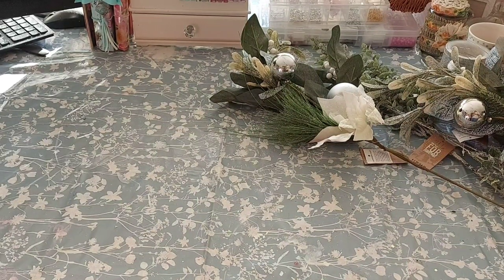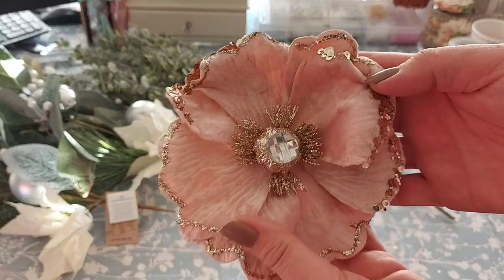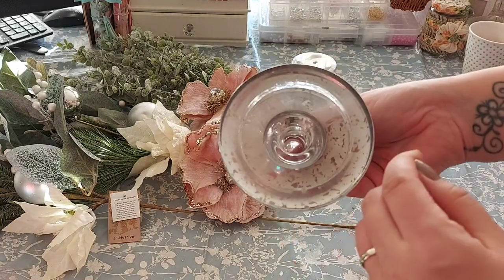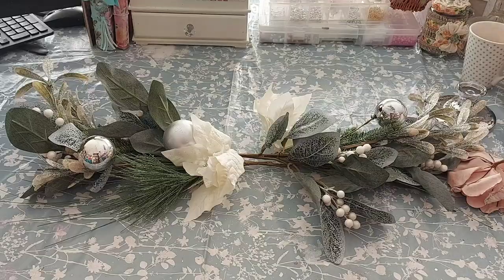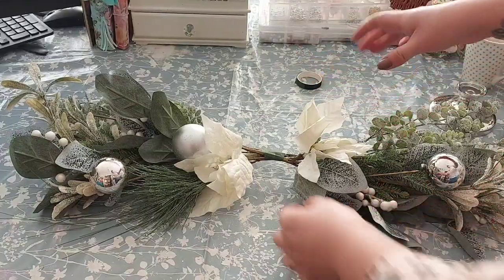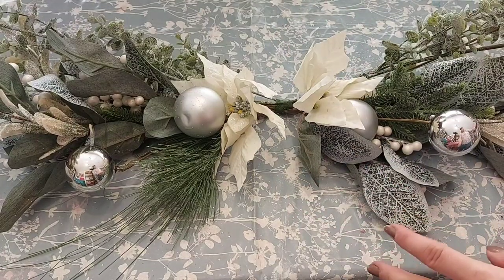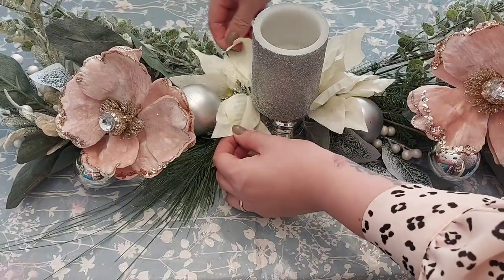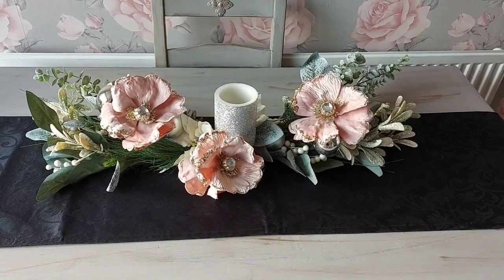CHRISTMAS CENTREPIECE 2020 - HANDMADE DIY - THE RANGE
Here is this year's Christmas centrepiece, you can buy most of the supplies from The Range.
I hope I've inspired you to have a go.